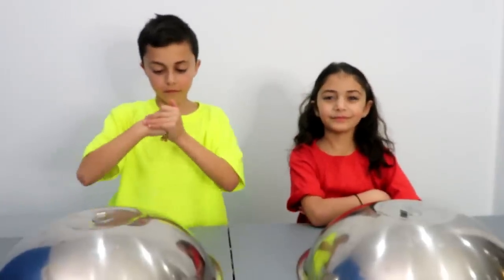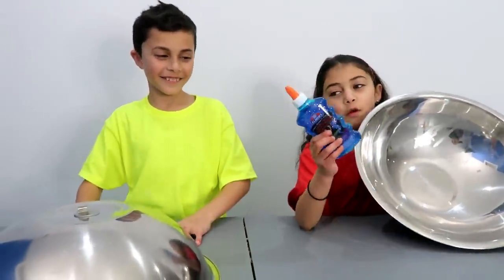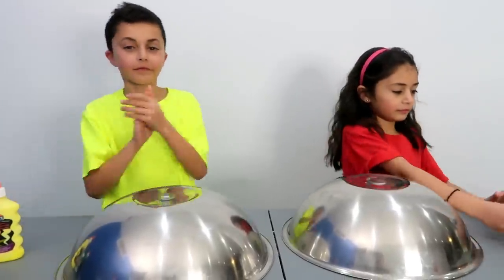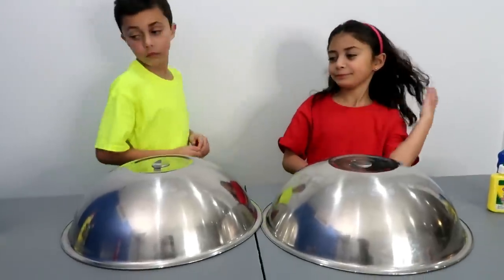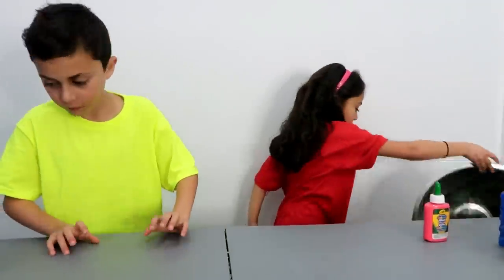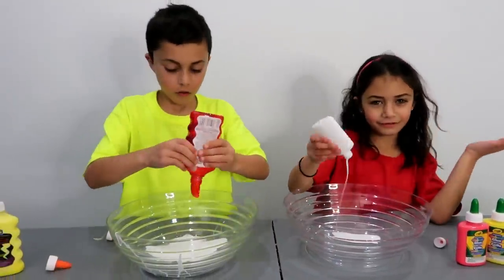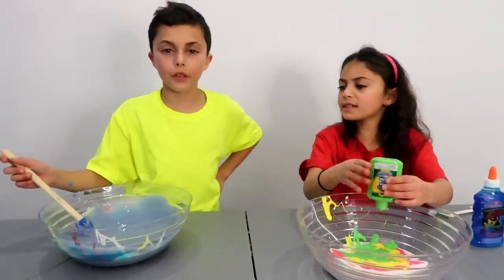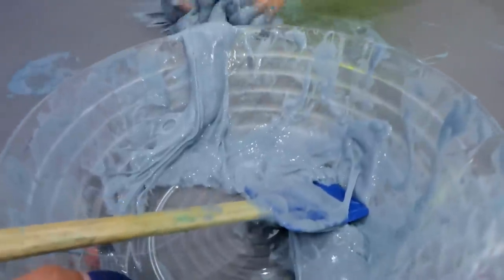Don't Choose the Wrong Size Glue Slime Challenge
Don't Choose the Wrong Size Glue Slime Challenge. Heidi and Zidane make slime with glue,  choosing ingredients from mystery covered up plate not knowing what is inside them, there are white color glue and blue color and red color and pink color and green color and yellow color in size small and big!